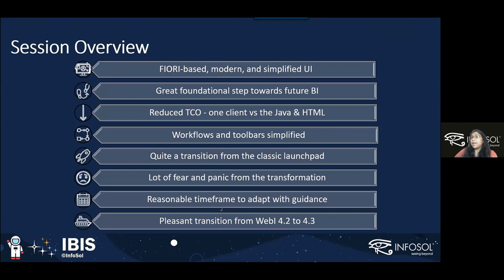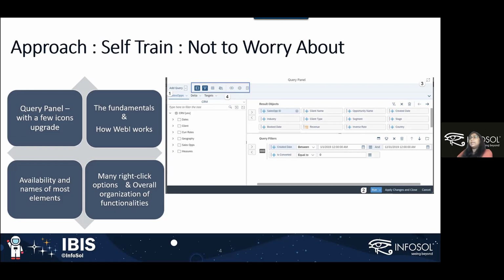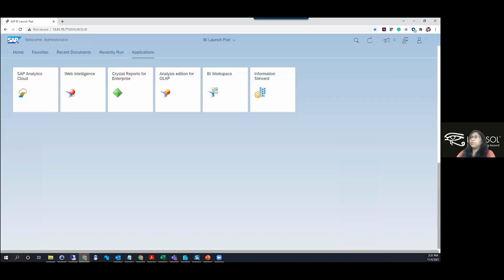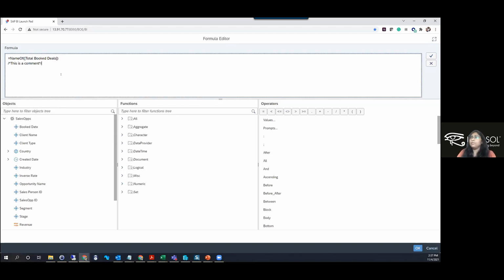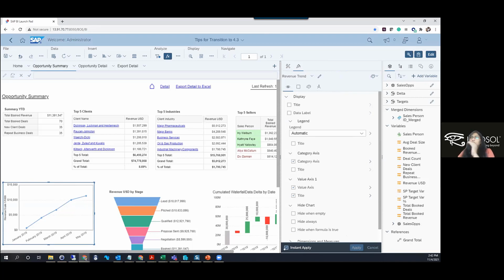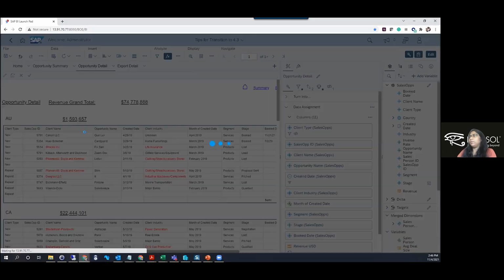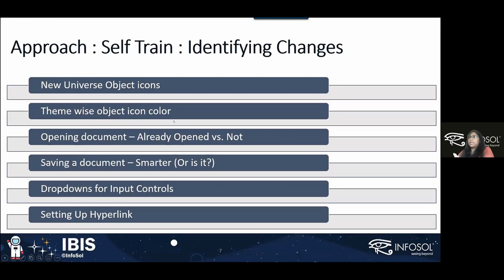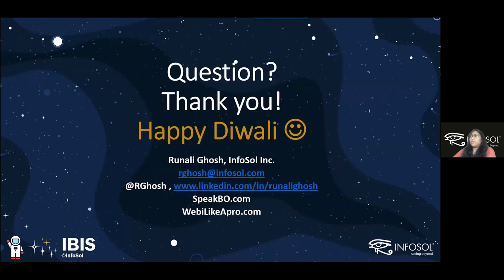Tips for Transitioning to the New Web Intelligence 4.3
WebI 4.3 comes with a FIORI-based, modern, and simplified user interface for designing and developing ad-hoc reports, operational reports, highly analytical reports, visually rich dashboards, and more powerful BI content. While this is a great foundational step towards future analytics and end-user experience it is also quite a transition from the classic launchpad that many are used to. To assuage the fear and panic generated from this huge transformation, this BusinessOBjects webinar will share a few tips that we have found quite useful to adapt to the new features faster and make the transition from WebI 4.2 to 4.3 more enjoyable.